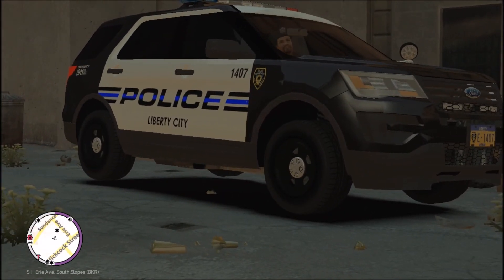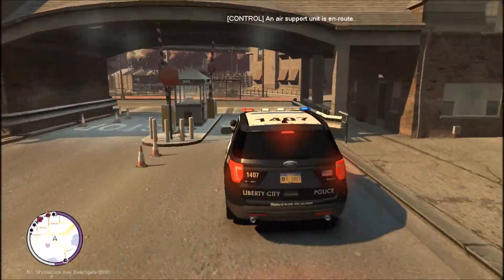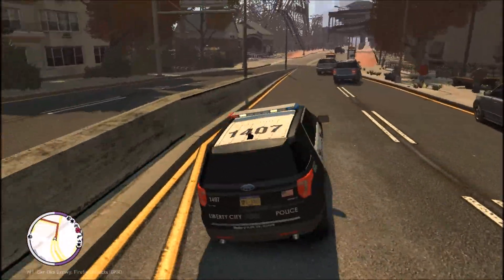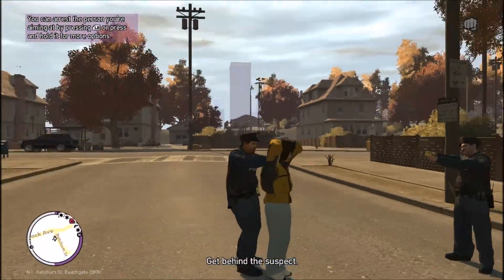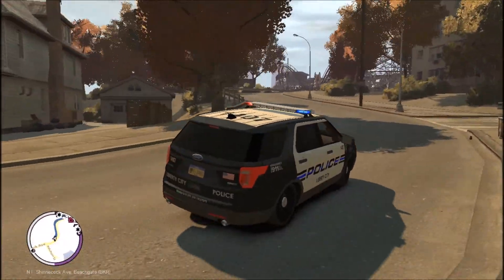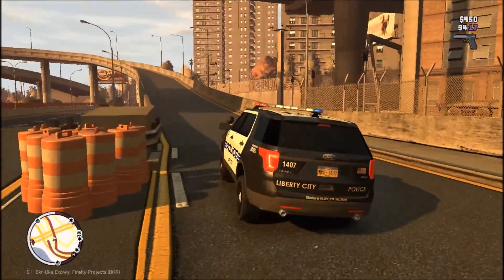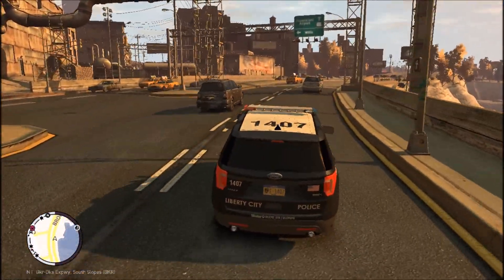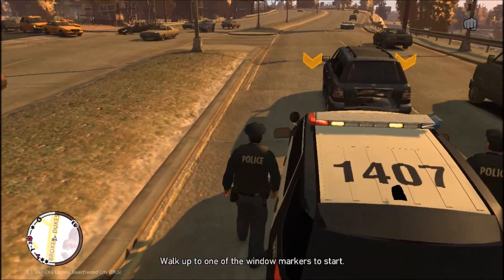LCPDFR 96 | The Long Way Down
On Shift with Ofc. Lee of the 22nd District. Patrolling in the 2016 Ford Police Interceptor Utility.